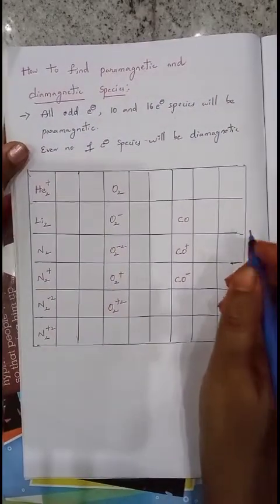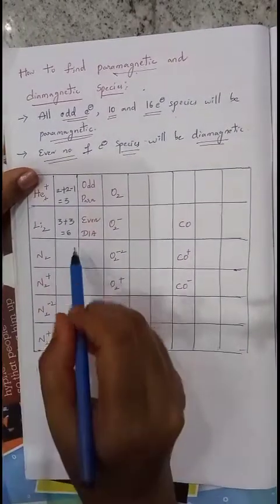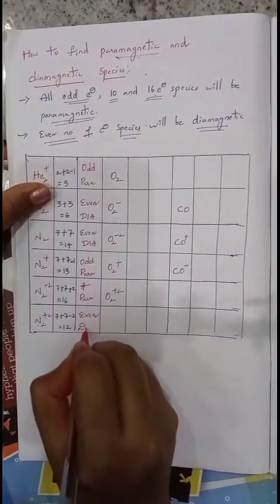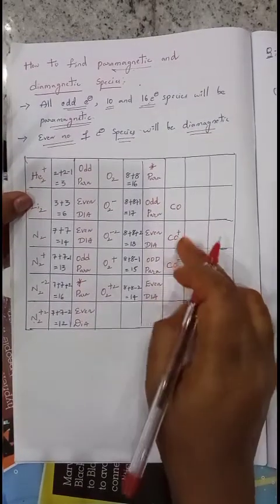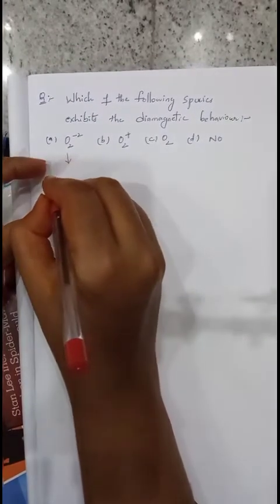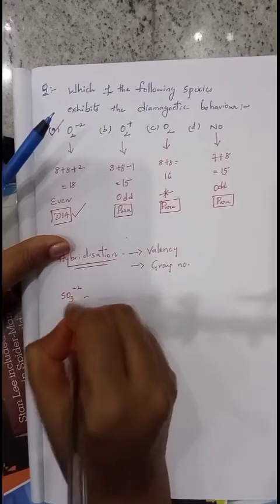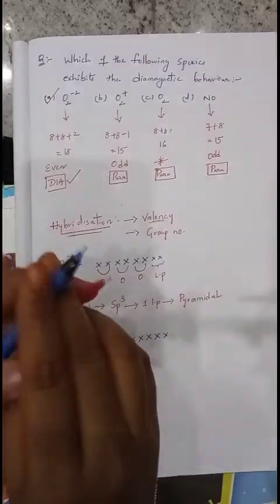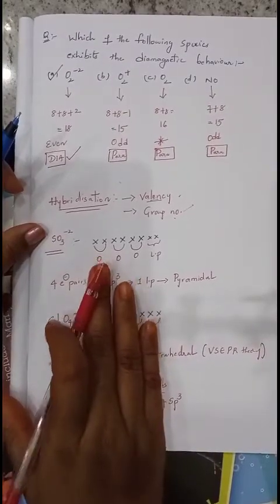chemical bonding and molecular structure part-5